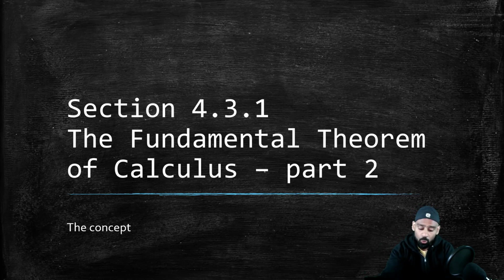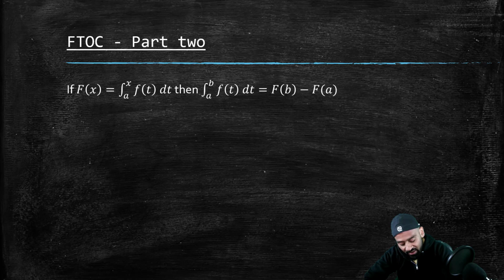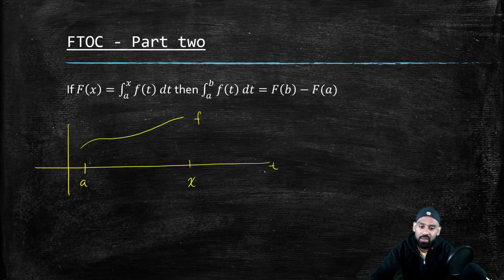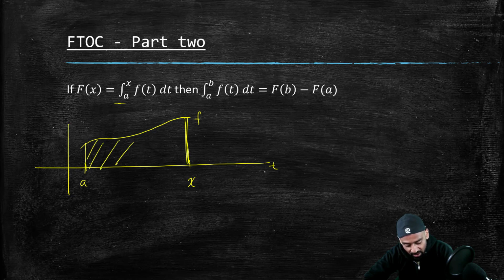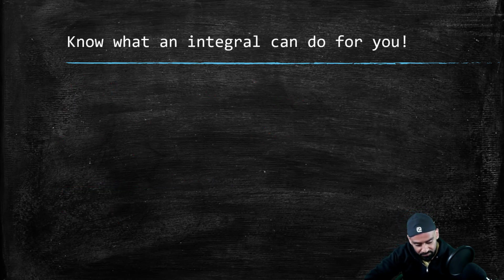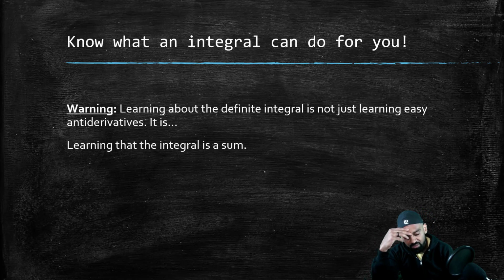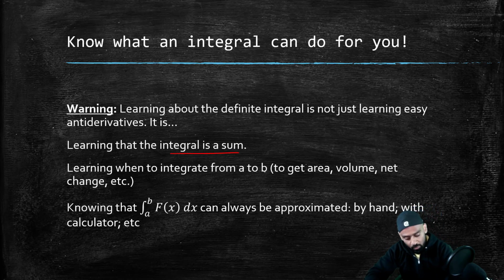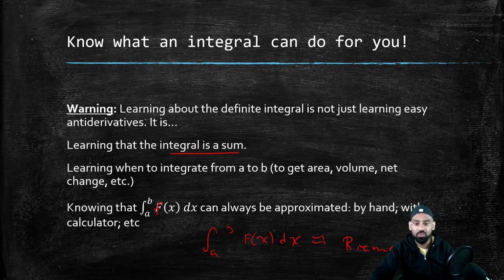Section 4.3.1 - AntiDerivatives - Fundamental theorem of Calculus (FTOC)